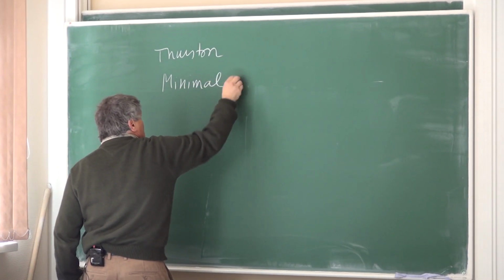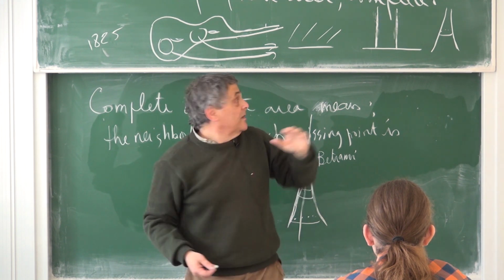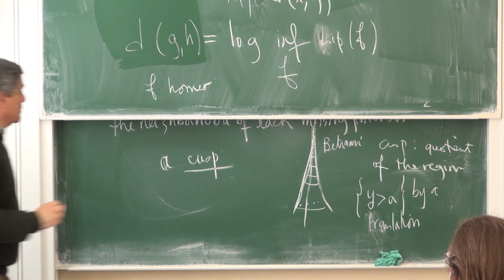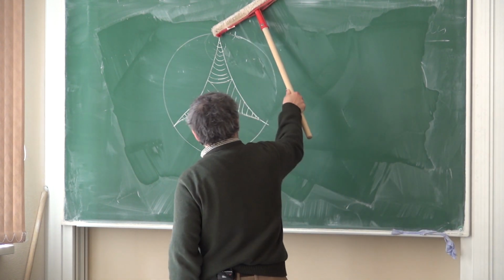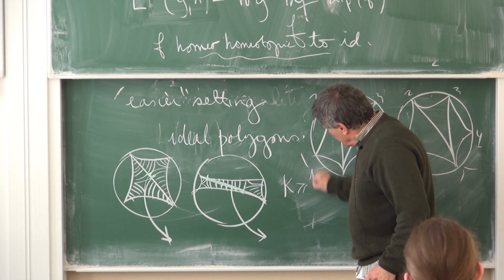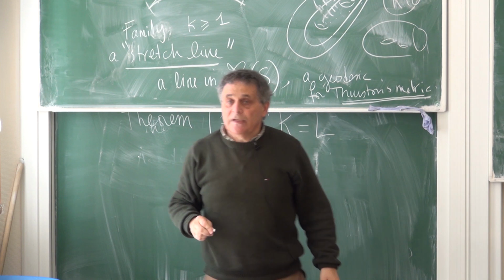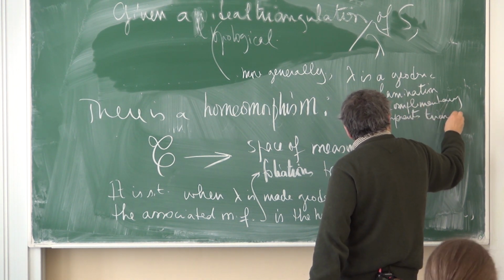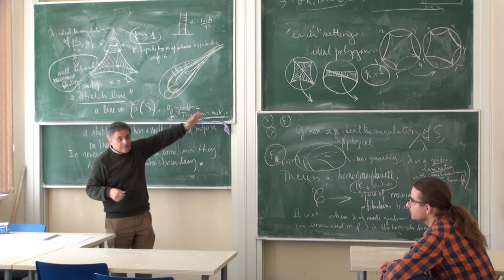Лекция 3 | The metric theory of Teichmüller spaces | Athanase Papadopulos | Лекториум